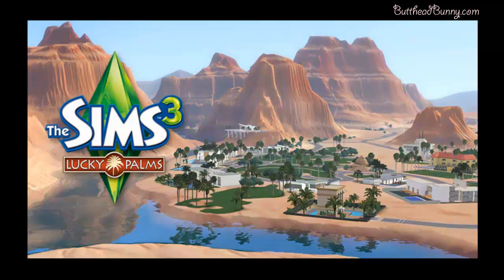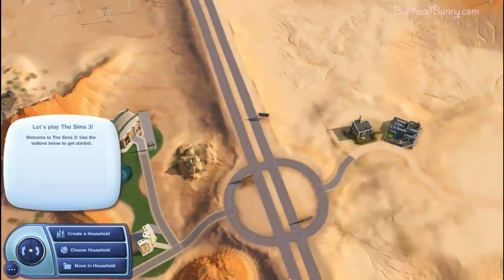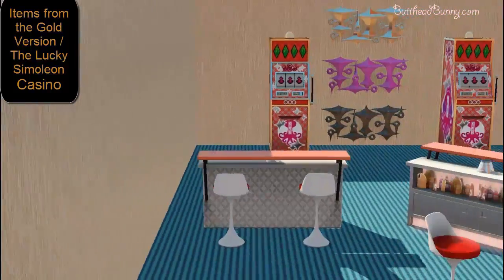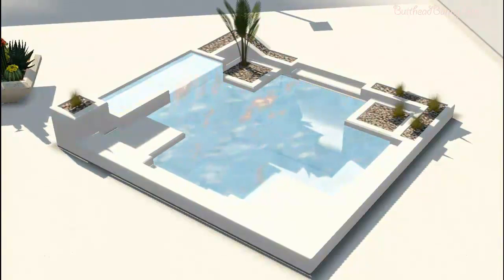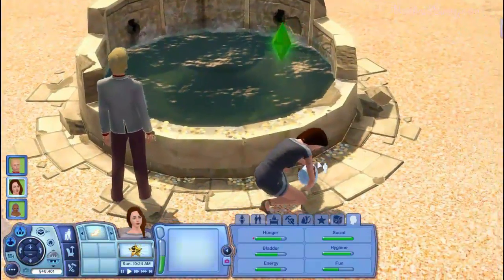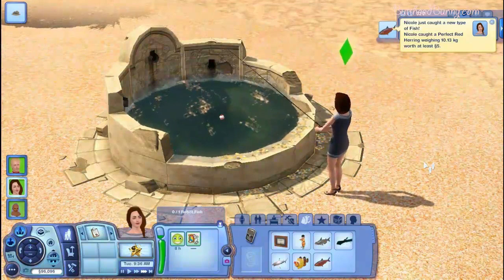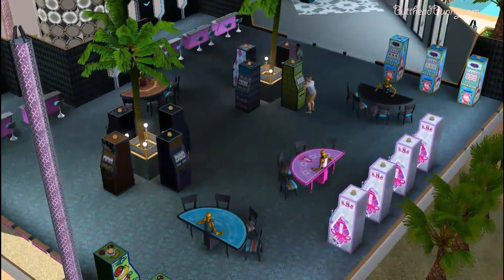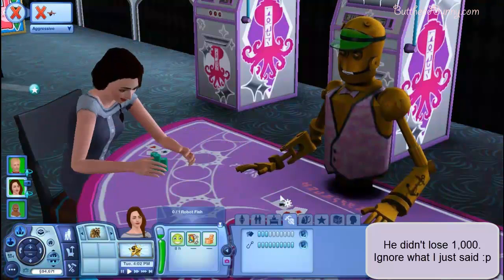Lucky Palms & Casino (Gold Edition) from The Sims 3 Store!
Purchase Lucky Palms {2,450 SimPoints}

Female Sim
• edited simself which I have not uploaded